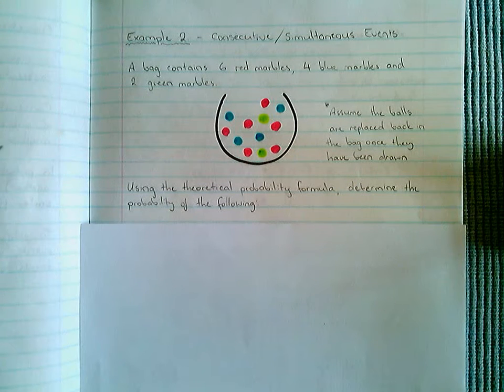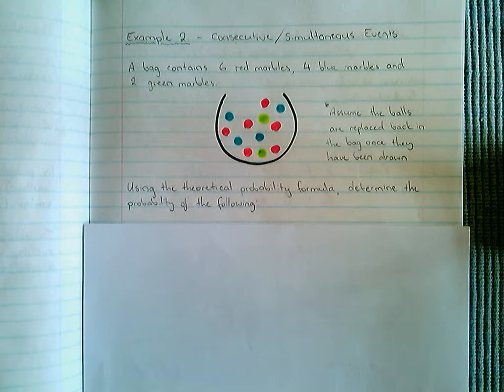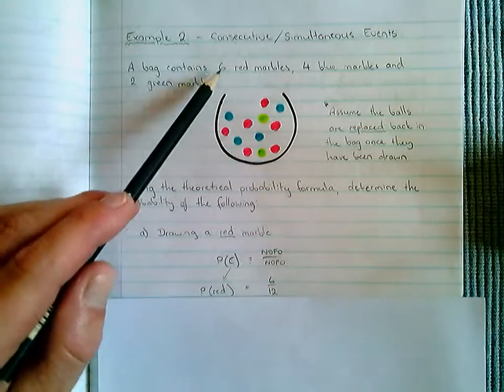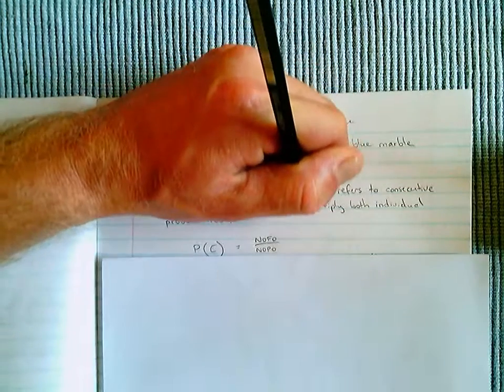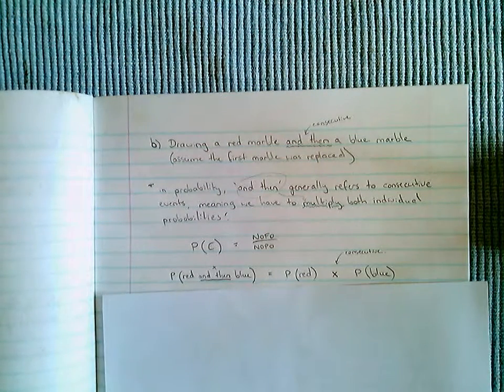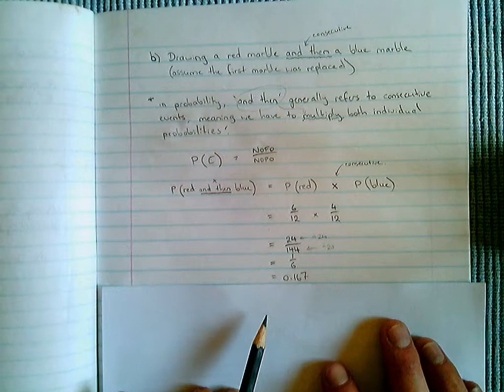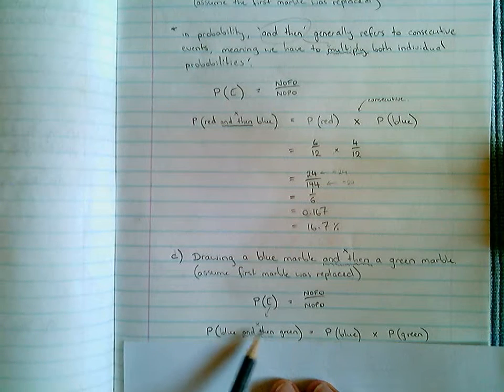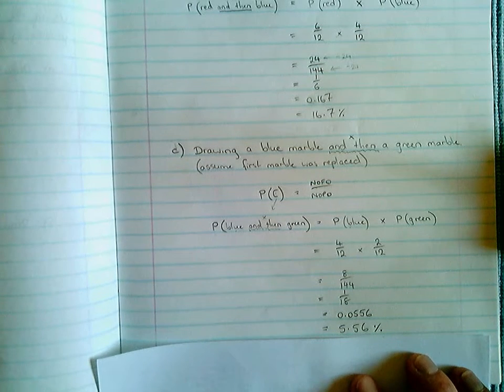Theoretical Probability - Example 2 (consecutive, multiple events)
In this video I will discuss the process of calculating the probability of consecutive, multiple events.